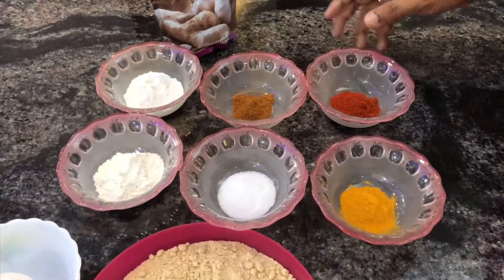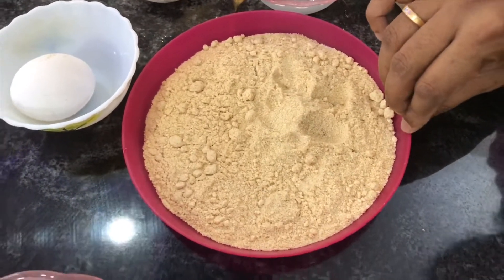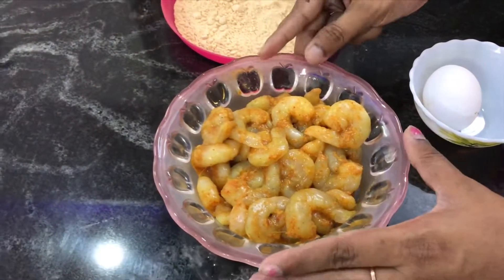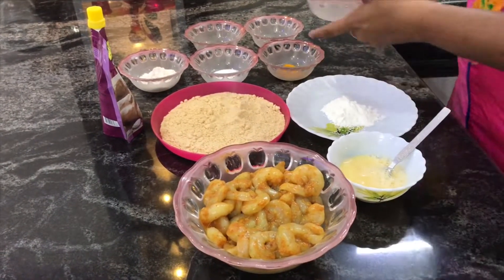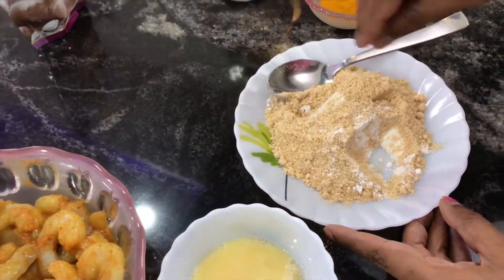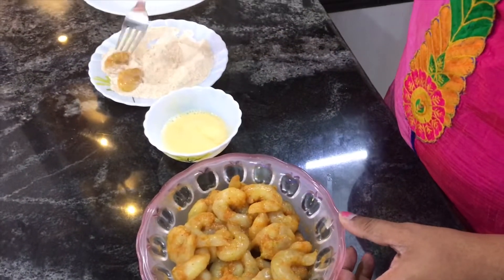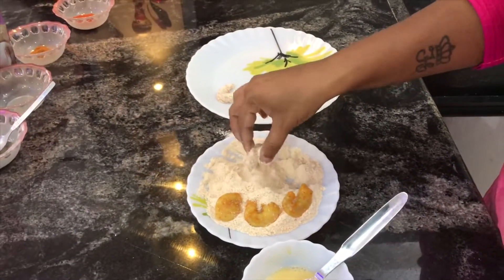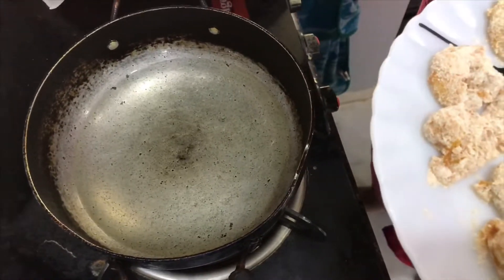Crispy Prawns fry Recipe | Travel Time With Sunil Saxena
Recipe...
Ingredients
Prawns - 1/4kg
Ginger garlic paste- 1-2 table spoons
Chilly powder-1 tablespoon
Turmeric- 1 tablespoon
Coriander powder- 1 tea spoon
Egg-1
Maida / all purpose floor-1 table spoon
Rice flour - 1 tea spoon
Oil for deep fry
Bread crumbs for coating